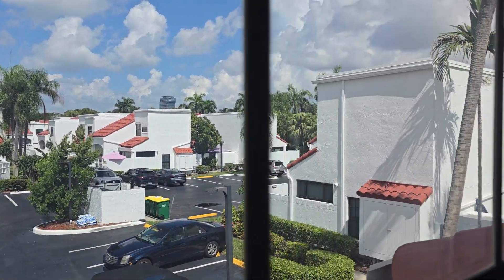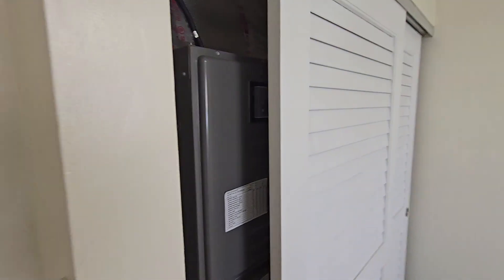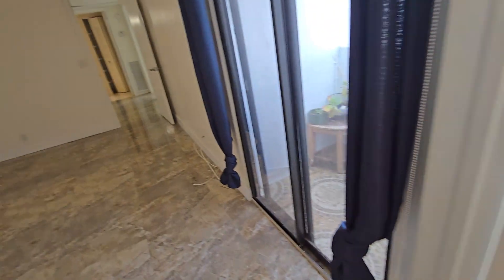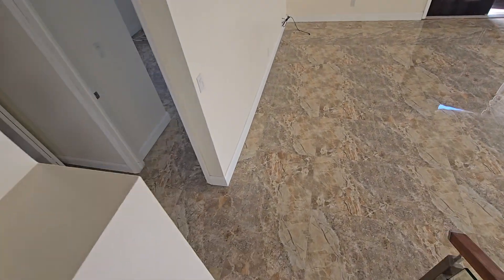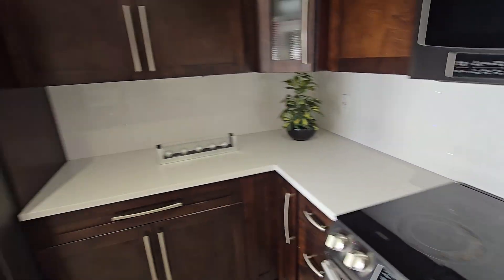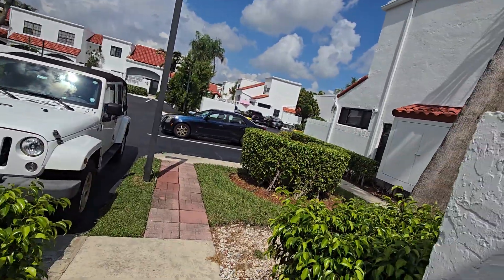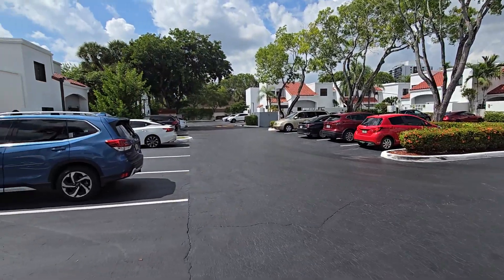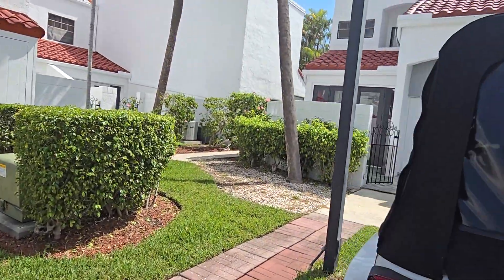MARINER VILLAGE 20941 Bay Ct Unit 12 Aventura, FL 33180 FOR SALE $560,000 | 3 bds • 2.5 baht